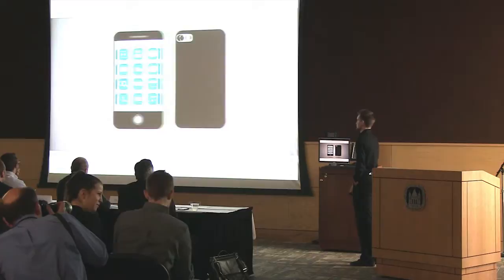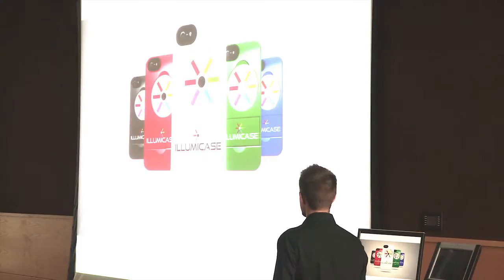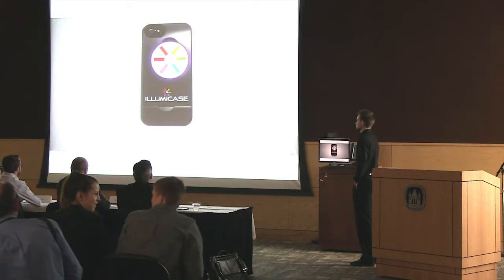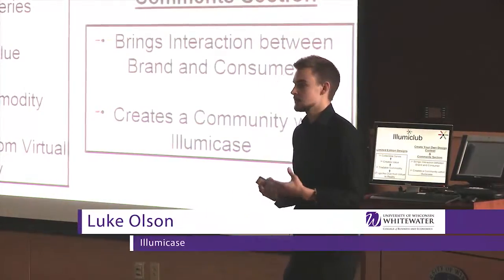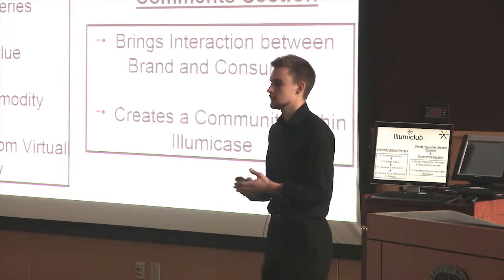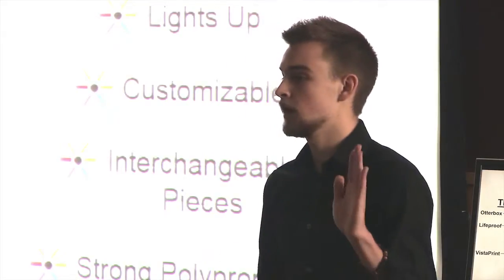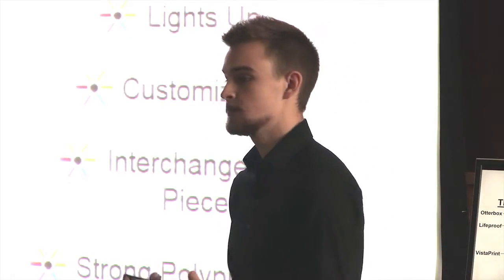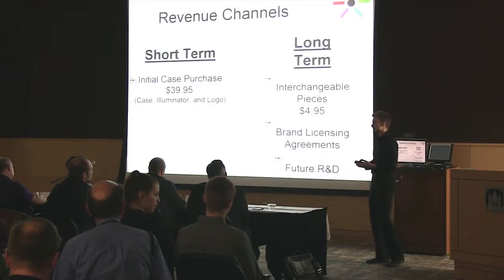WBPC 2015: Illumicase